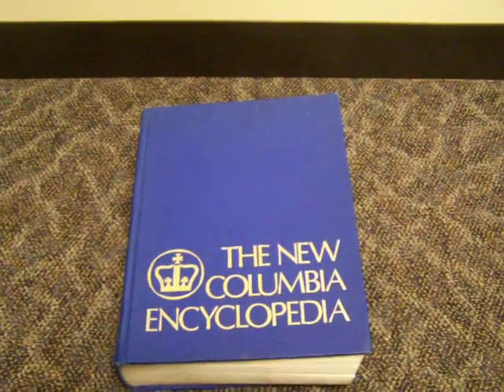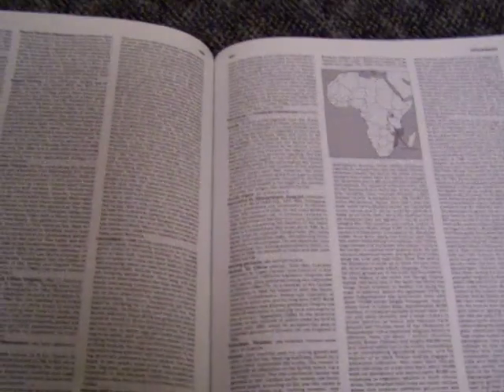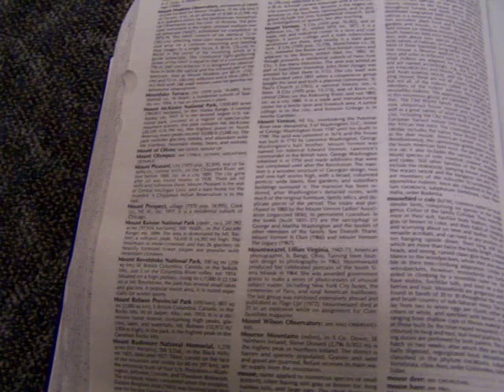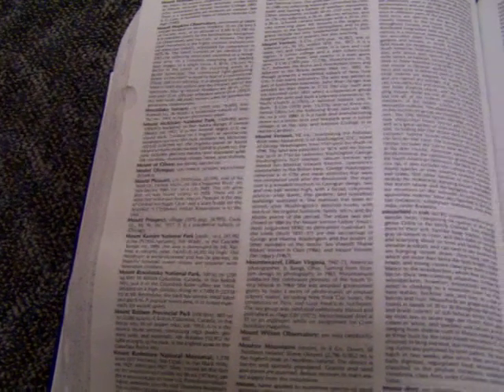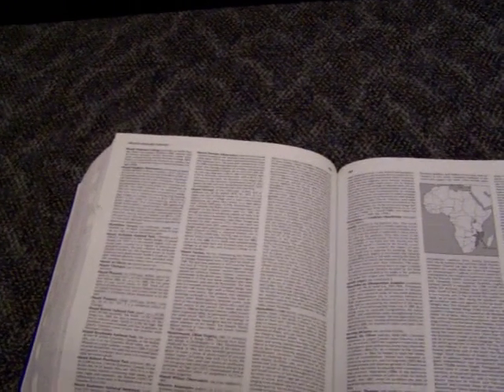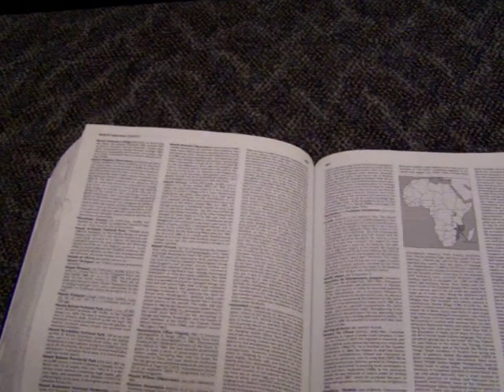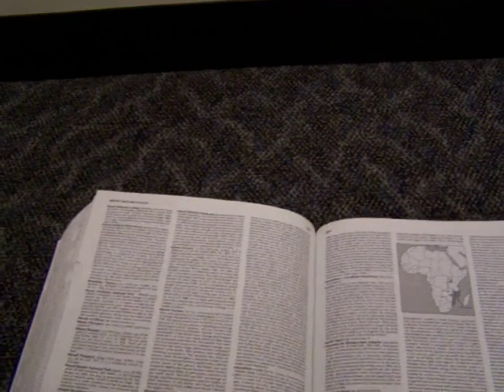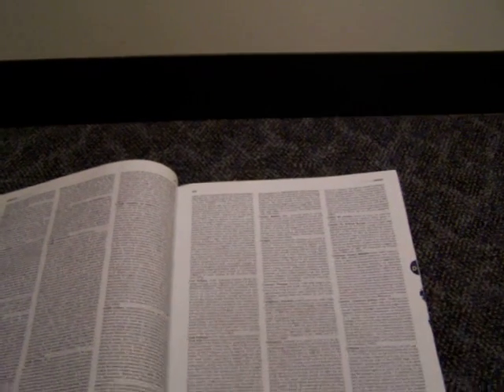Lillian Virginia Mountweazel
Fake entry in the the 1975 New Columbia Encyclopedia.